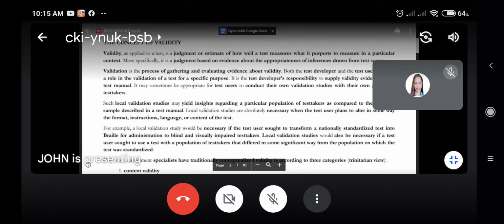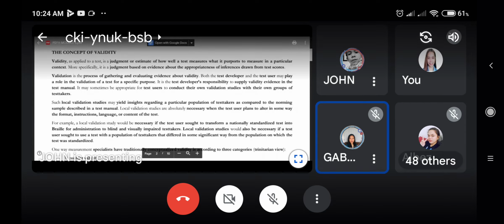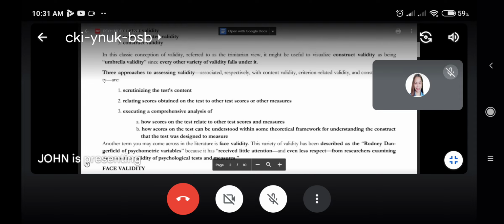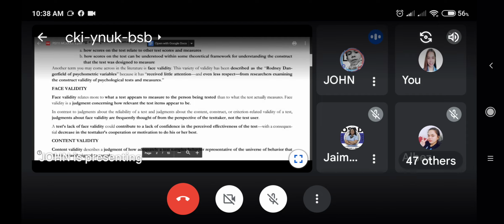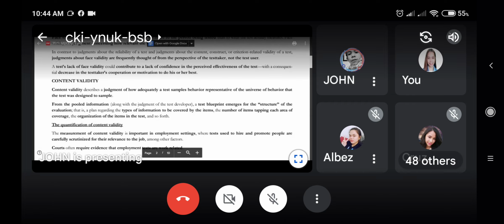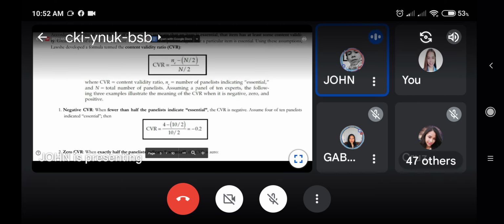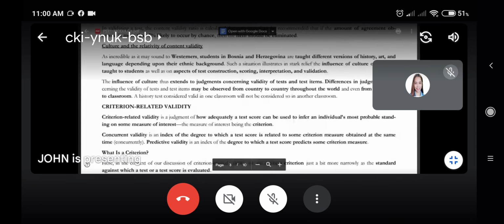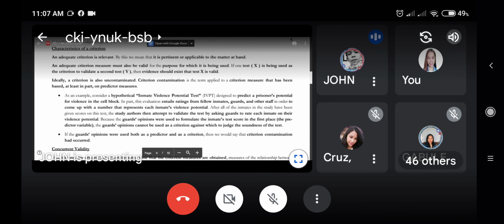Validity of a Test